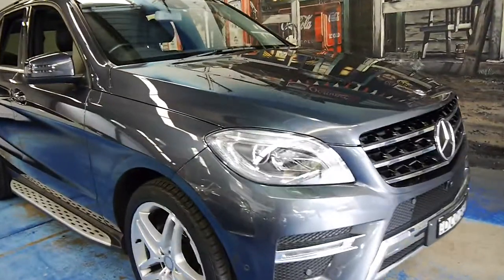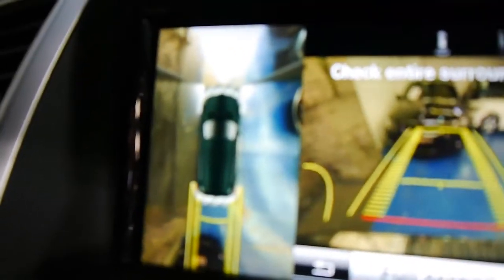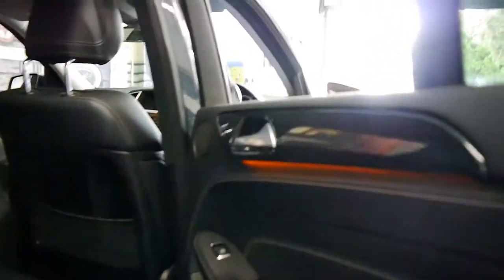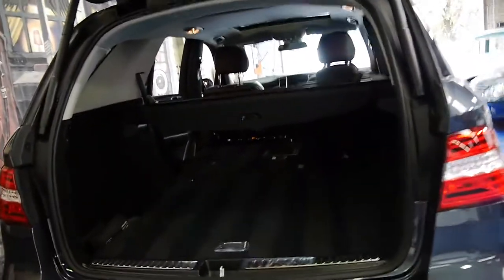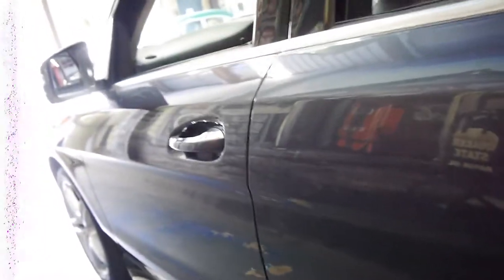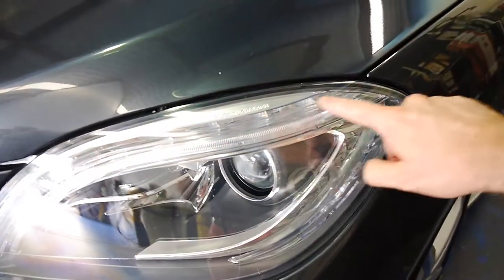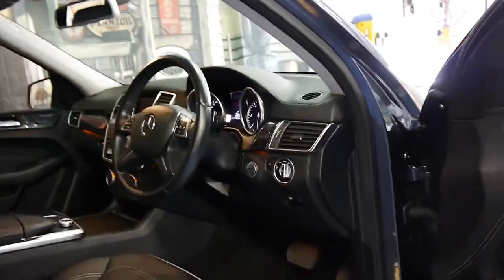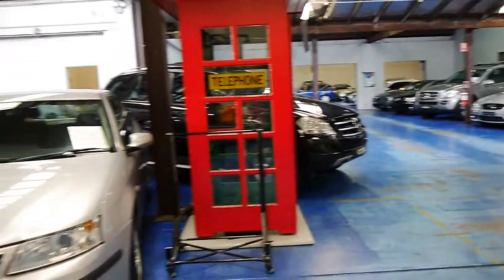Mercedes Benz ML350CDi 2013